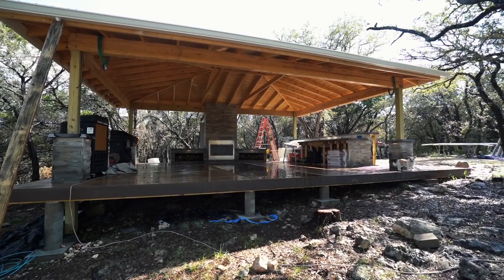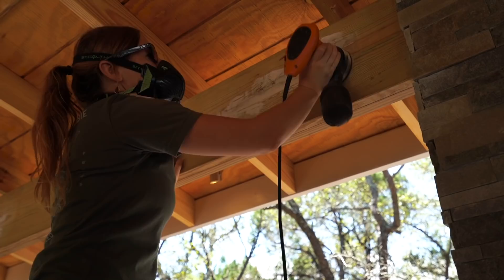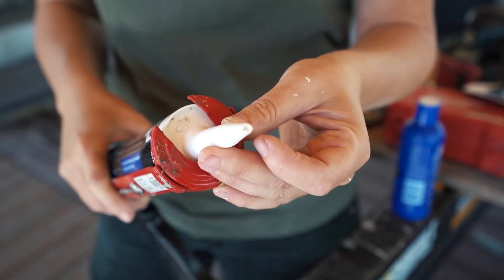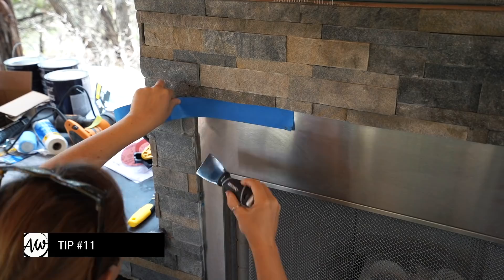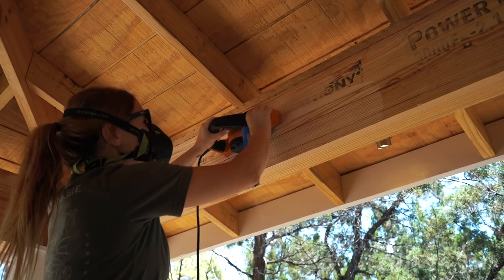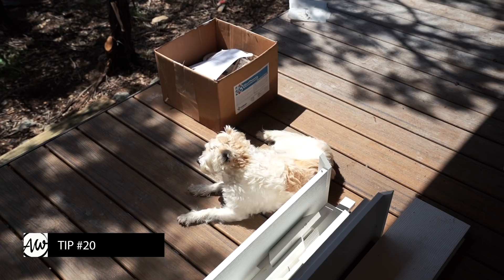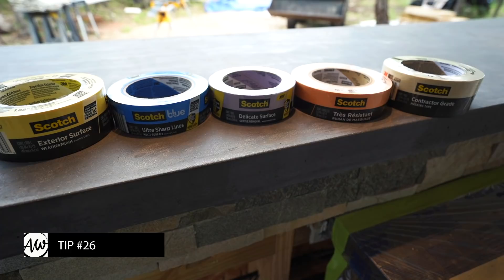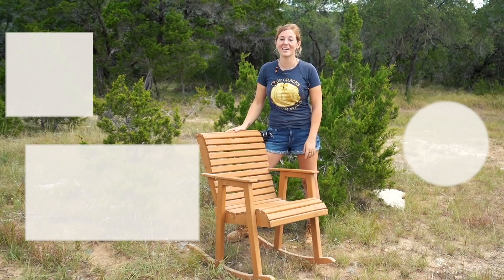Paint Tips and Tricks For The Best Results Possible | Outdoor Kitchen Part 8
In part 8 of my Outdoor Kitchen build, I'm covering tips and tricks to help you get the best possible results for your painting project. You'll want to give this a watch if you have any painting projects in your future!

Things I Used:
Diablo Sand Nets
Greenworks Blower
DAP Dynaflex Ultra Caulk
DAP Platinum Patch
Scotch Blue Tape
Scotch Exterior Painters Tape
3M Hand Masker
Masking Film
Scotch Rough Surface Tape
Scotch Heavy Duty Masking Tape
Triton Palm Sander
Triton Mini Planer